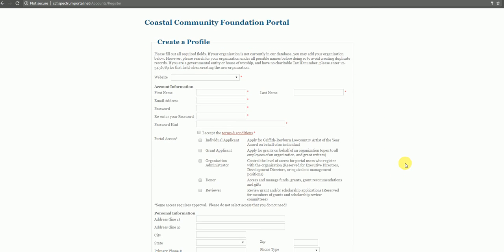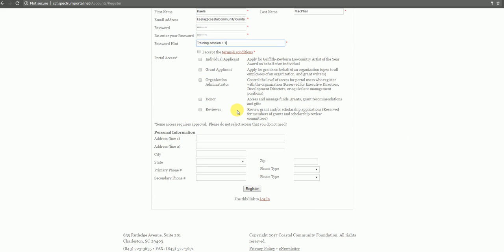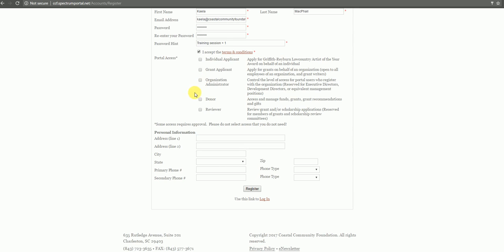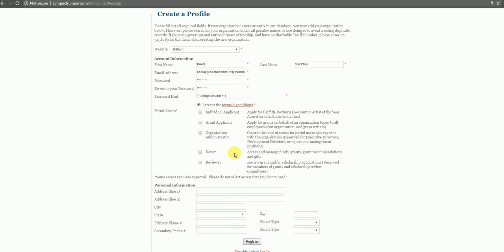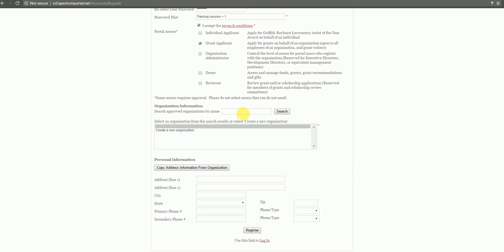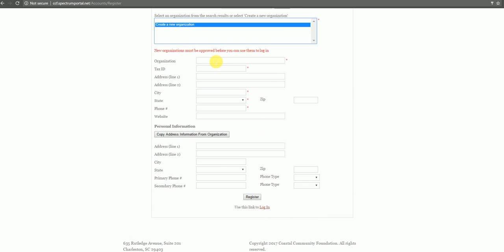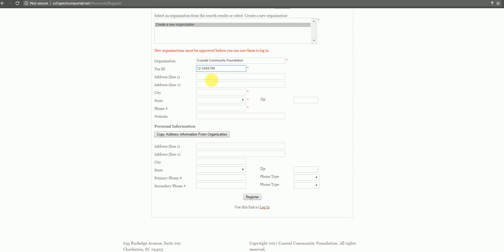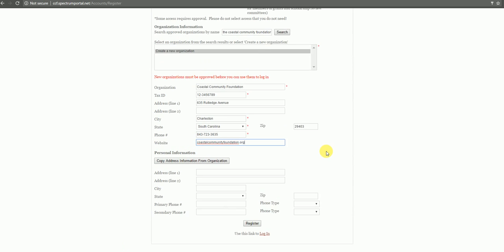How to Register Your Nonprofit for the Portal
Learn how to register your nonprofit on Coastal Community Foundation's Portal in order to apply for grants.